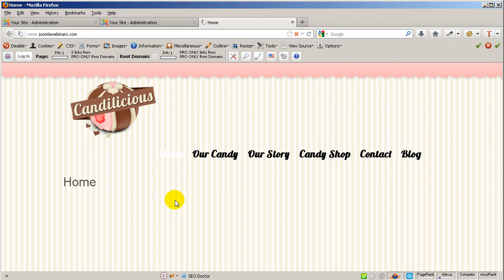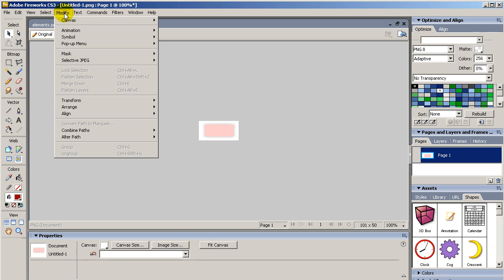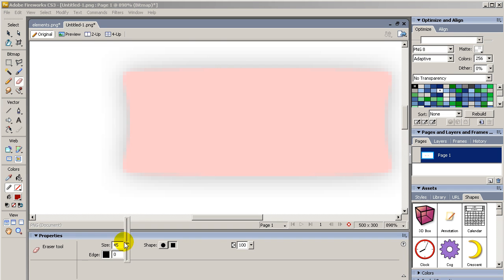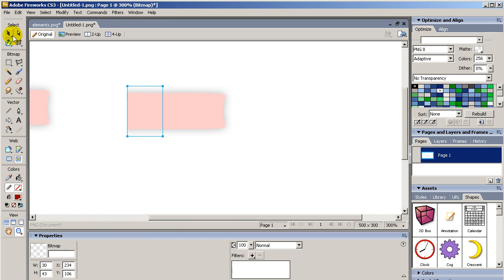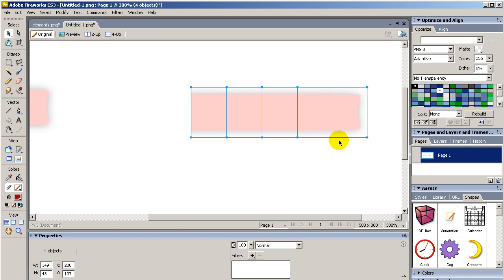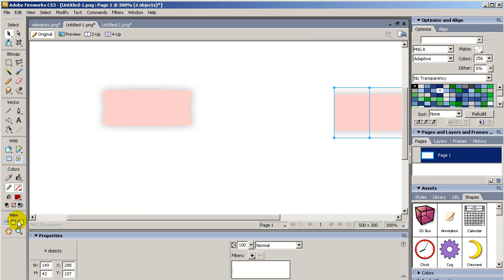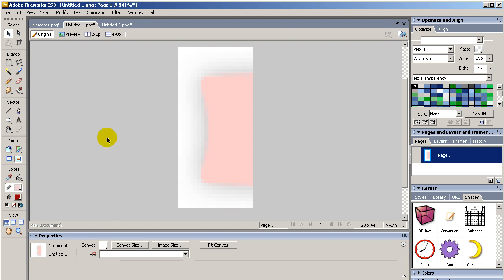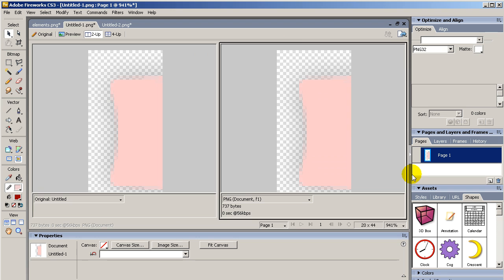PSD to Joomla Training - Video 12